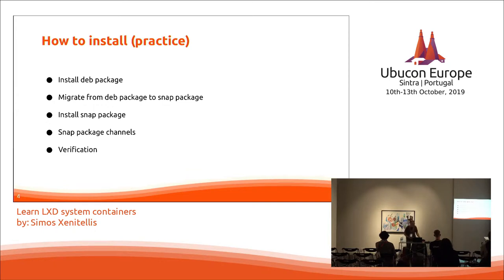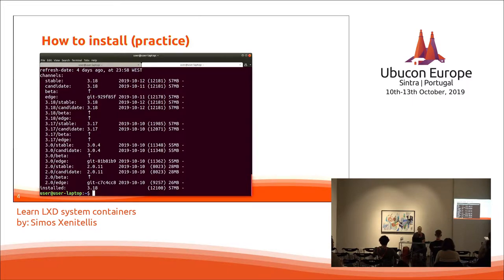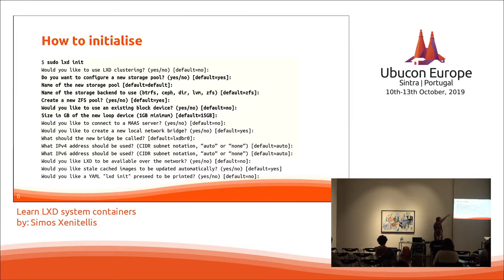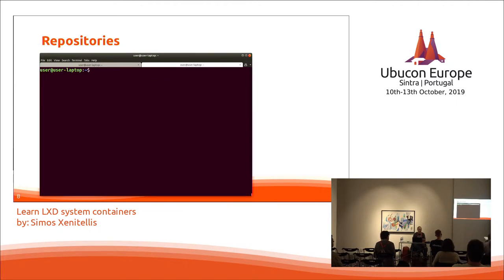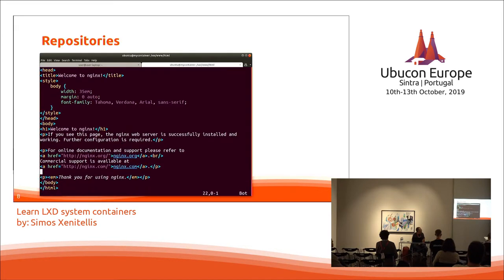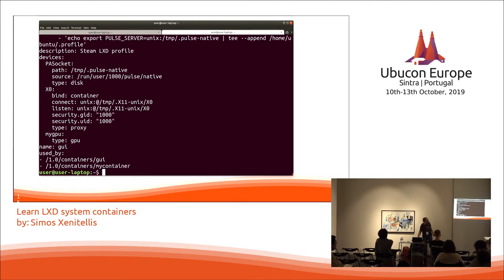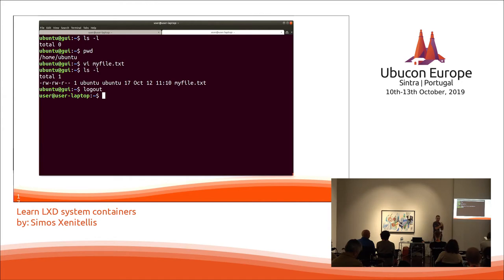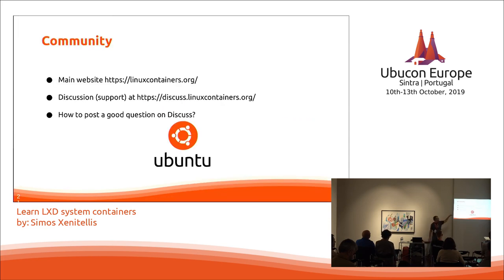Ubucon Europe 2019 - Learn LXD system containers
»Learn LXD system containers«
by: Simos Xenitellis

Ubuntu has built-in support for LXD system containers. In this workshop, we learn how to setup and use them, no prior experience required.

LXD system containers are similar to virtual machines but are much more lightweight. Ubuntu, since version 16.04, has built-in the necessary support for LXD system containers. In this workshop we see how to properly setup LXD on our system. Then, we learn how to use LXD and manage the containers. We walk through common practical use-cases, including how to run X11 applications from within a container, how to use containers as a learning tool and how to setup a server with services in separate containers.

Simos Xenitellis

Simos Xenitellis has been using Ubuntu since 2005 and LXD since 2017. He has authored numerous tutorials on LXD at his blog and elsewhere, and provided support at the official LXD discussion forum.